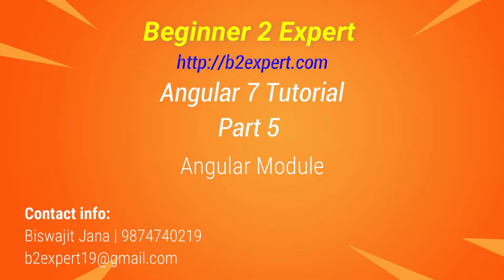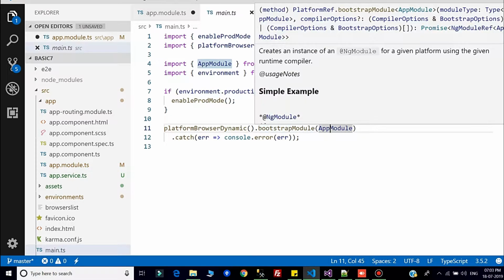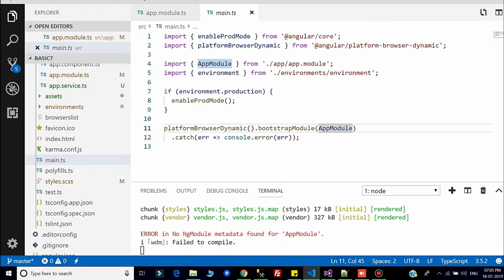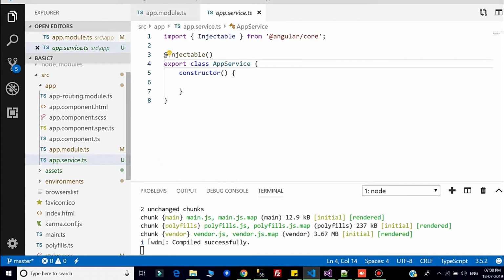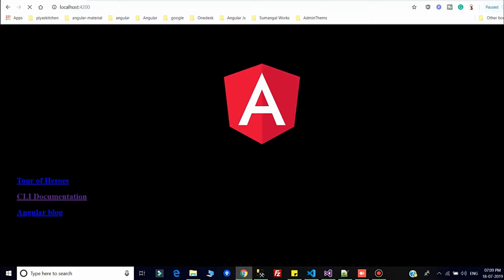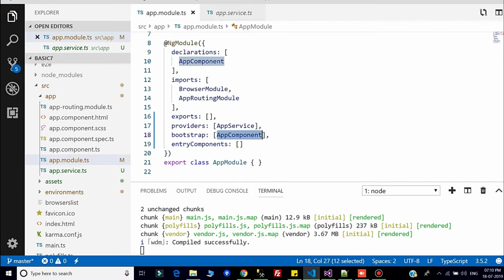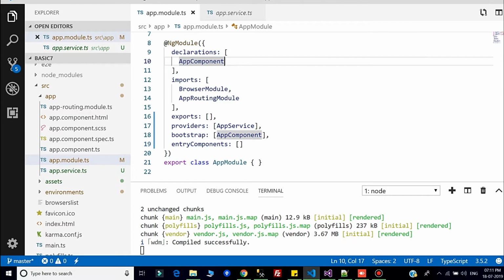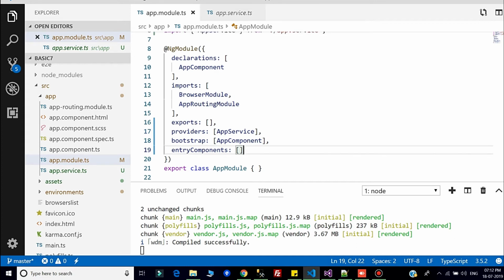What is Angular Module | Angular 7 module | Backbone of angular application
This video is for the angular module, what is a module, why we use this kind of module and when we use the module, Is there any reason to use the angular module.

Here also explained about the decorator and their usage. So please listen carefully up to end of this video to gain knowledge about the angular module and their usage.